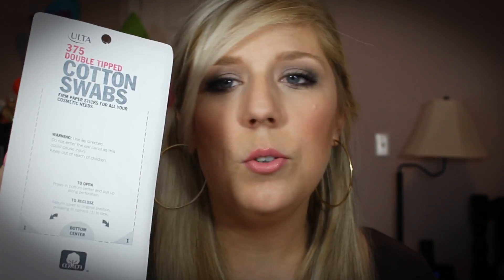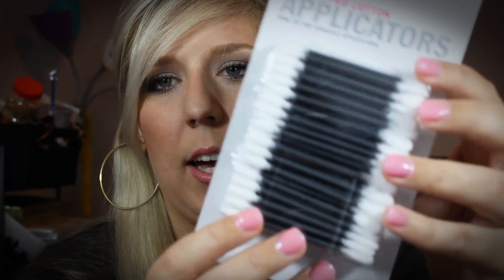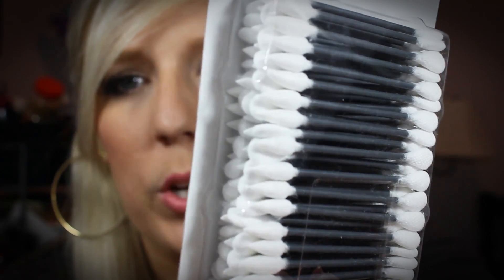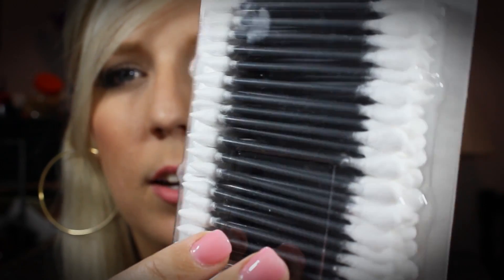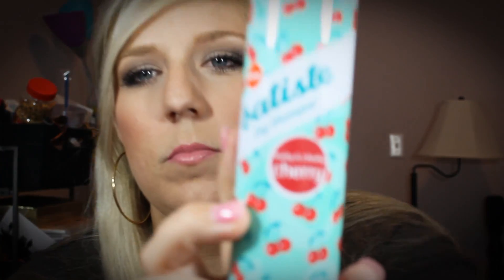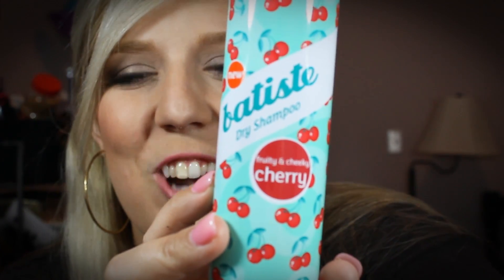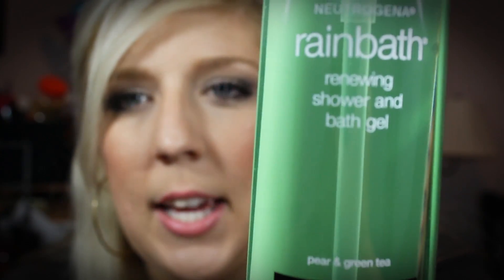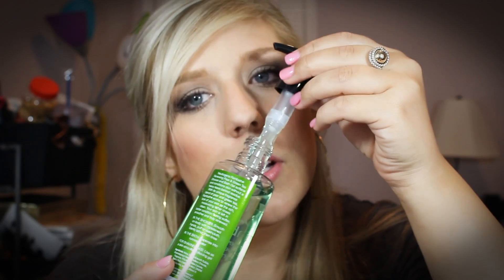ULTA HAUL!!! **Cargo, Benefit, Batiste, OPI, and more..**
Hey everyone! I did it again...Yes, I went to Ulta but I picked up some really good finds!